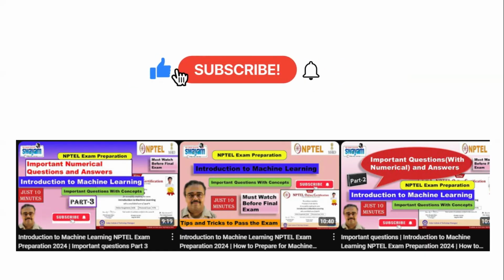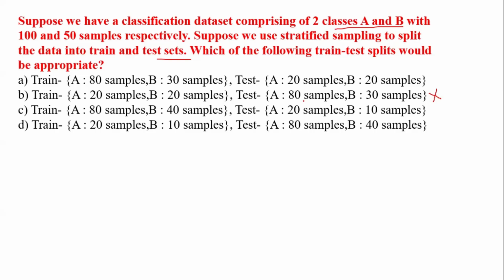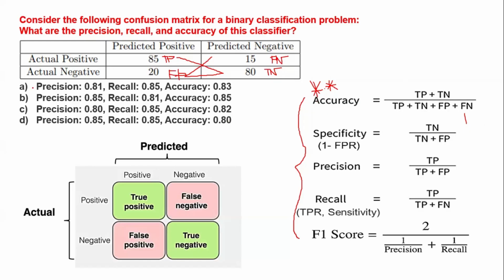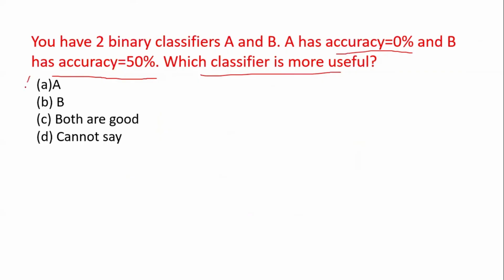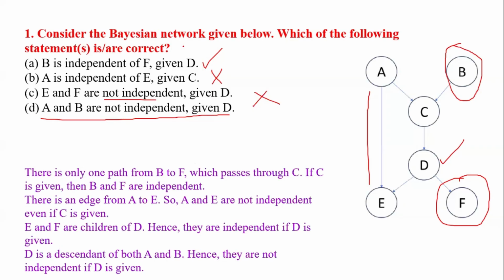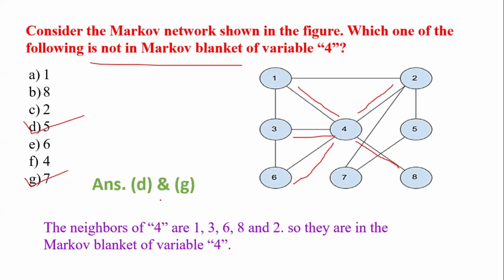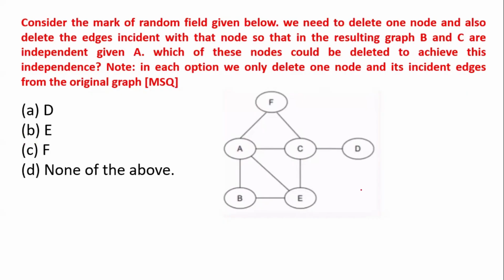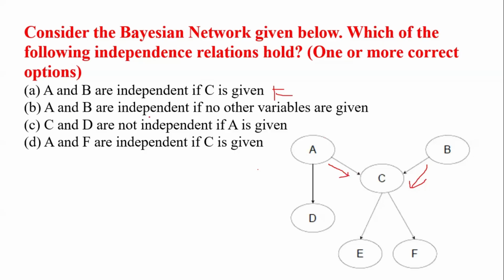Introduction to Machine Learning NPTEL Exam Preparation 2024 | Important questions Part 5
Introduction to Machine Learning NPTEL Exam Preparation 2024 | Important questions Part 5 How to Prepare for Introduction to Machine Learning NPTEL Exam 2024 | Tips and Tricks for cracking Proctored Exam

0:00 Introduction
0:30 Exam Pattern
1:00 Questions